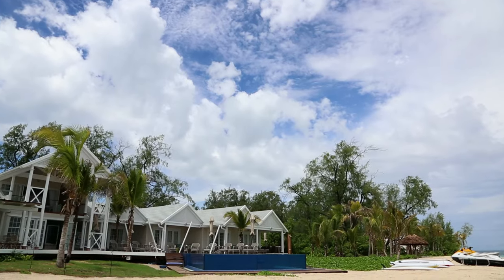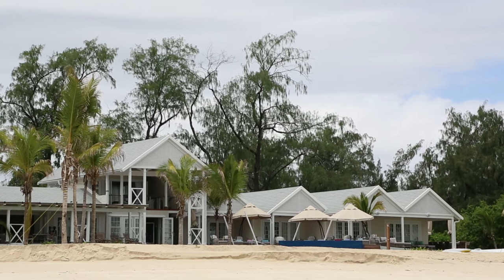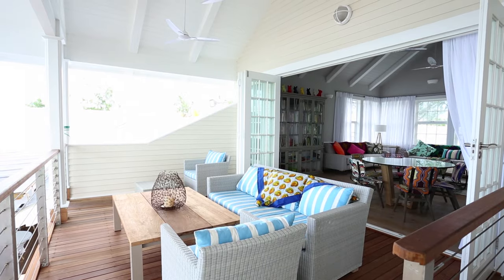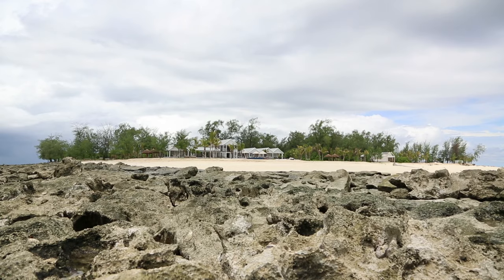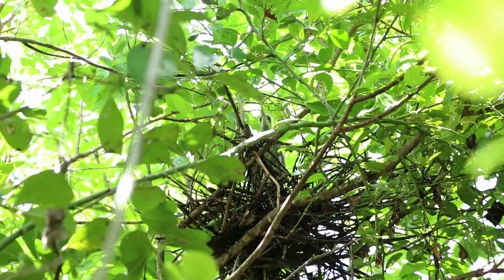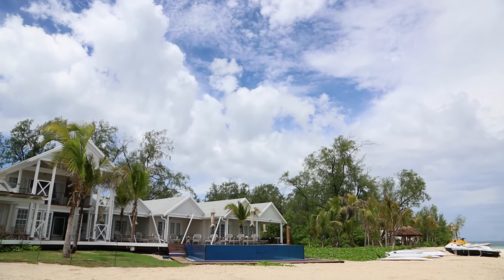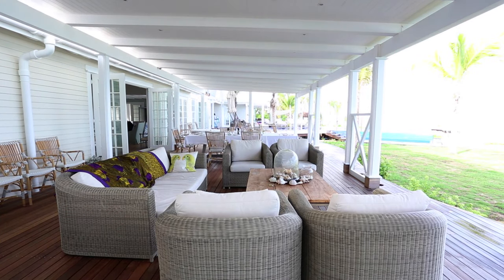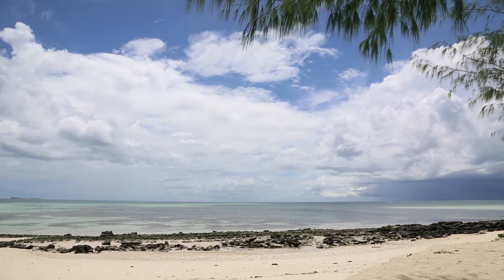Thanda Island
Interview with Pierre Delvaux, Managing Director of Thanda Tanzania Ltd